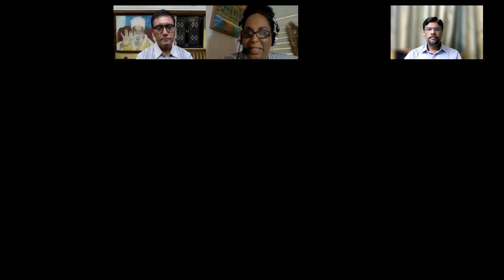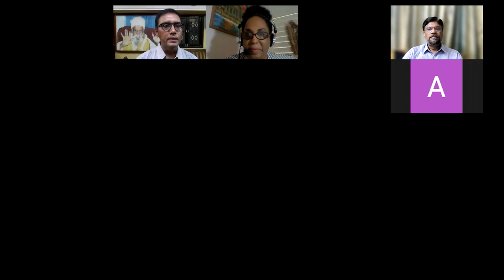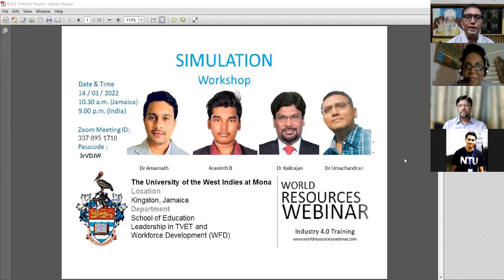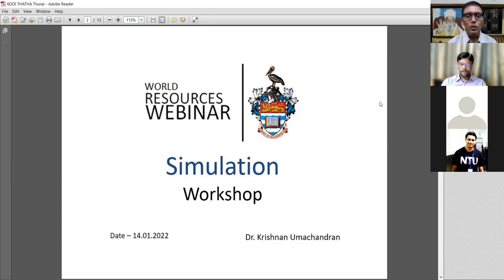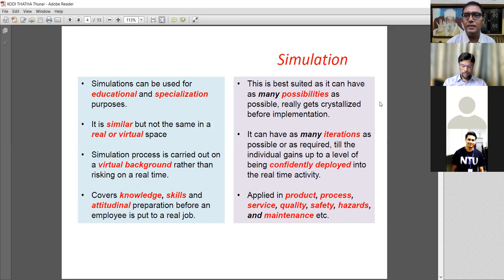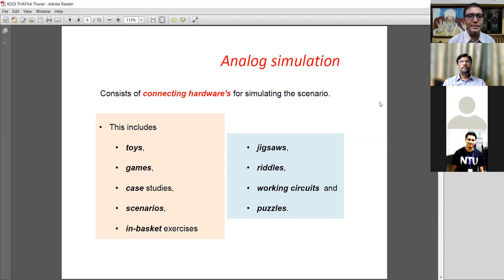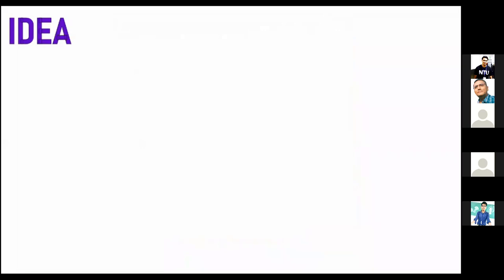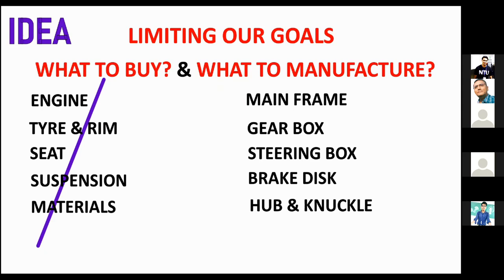Simulation Workshop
Conducted for the University of West Indies by World Resources Webinar on 14th Jan 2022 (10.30 am Jamaica).
Speakers
Dr Krishnan Umachandran, Nelcast Ltd.,
Aravinth, CAD Specialist
Dr Amarnath CB, L&T BIM Academy
Dr S Kalirajan, L&T Institute of Project Management

Participants
Jodi-Ann Shaw
Georgian Morgan Clarke
Deryck Rose
Vanessa Johnson
Valrie Brown
Cheyvonne Davidson
Stephanie Morris
Debra Ferdinand-James
Roxanne Coleman
Anesia Purville
Roan Ritchie
Keresha Larmond
Amala Shaw-Harrison
Glenise McIntosh
Beverly Eccleston Burte
Rickardo Holness
Shawna Jackson
Sashauna Gordon
Tracey A Smith
Sue-Joy Savory
Courtney Palmer
Royed Pryce
Jadio Dennis
Lasora Nicholson
Christopher Stoner
Natalie Bishop
Hazel Hospedales-Julien
Reean Solomon
Lesha Sylvester
Shirvana Rambocas
Melissa Williams- Bertrand
Avinash Ramproop
James Nicholas
Dexter Harroo
Montgomery Guy
Pradesh Ramsumair
Stephen Attai
Teeka John Thomas
Samuel Neptune
Fabian Perez
Samantha Mitchell
Wendell Yearwood
Mariette Mc Dowell
Michelle Moses-Connor
Suzanne Adams
Jacqueline Adams
Gilma Jack
Sandra Swift
Keith Watkins
Elaine Fernandez
Peaches Dinnoo
Safiya Inniss
Lisa Belgrave
Alicia Williams
Denyse Mathews
Neesha Santoo
Aalana Mascall
Kerry Ann Wilson
Avanelle Baird
Anecia Hoppie-Wilson
Sharlene Khan
Name of Attendee
Jesse Moss
Ryan Amos
Geeta Kissoon
Chanelle Shah
Matthew McDonald
Francine Davis
Keriffe Clark
Michelle Stewart-McKoy
Violet Wellington Findlay
Natalie M. McLean
Cassandra Young
Yolanda Henry
Sylvia Johnson
Kerry-Ann Atkinson
Keron Jones-Fraser
Erica Davis
Marjorie Hylton
Lamar Wellington
Nigel Scott
Nigel Parris